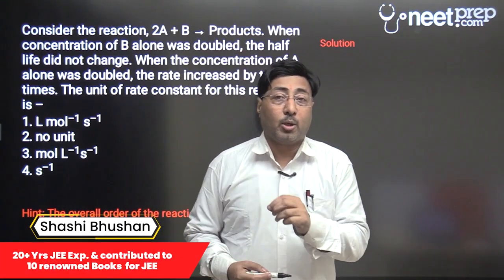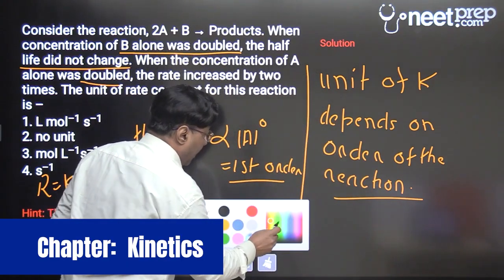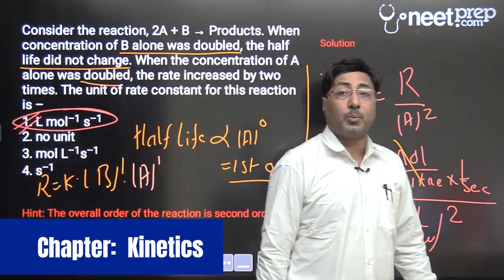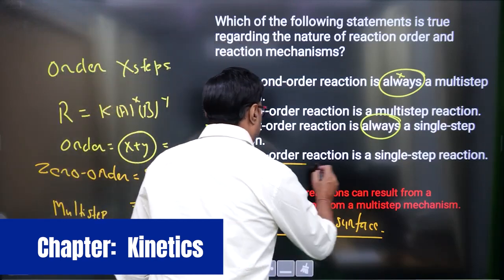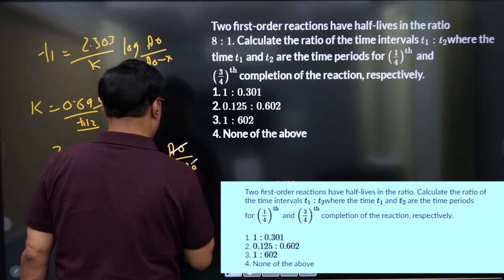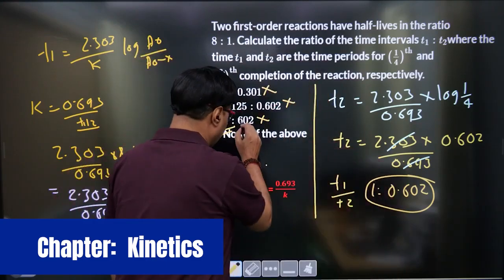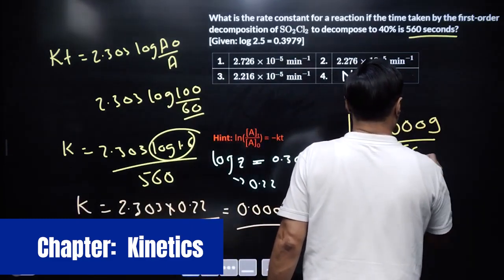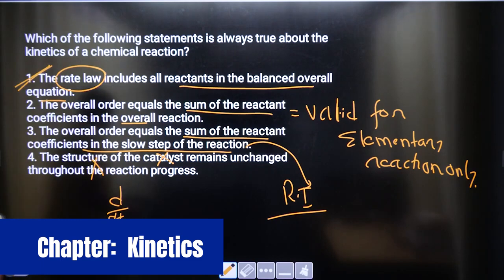Tough Challenge -Chemical Kinetics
Welcome to Crazy4Chemistry, where mastery meets strategy, curated by an IIT JEE faculty and co-author with over 20 years of teaching experience.

🔹 Crack the Code of Competitive Exams – Whether it’s NEET, IIT JEE, JAM, or GATE, we leave no stone unturned in demystifying complex concepts and sharpening problem-solving skills.

🔹 Ancient Wisdom Meets Modern Science – We dig deep into the legacy of Indian scholars in astronomy, medicine, and mathematics, showing how their insights still hold water in today’s scientific world.

🔹 Beyond Rote Learning – It’s not about cramming pages but grasping concepts. Expect cutting-edge techniques, strategic shortcuts, and a laser-focused approach to help you stay ahead of the curve.

So, if you're burning the midnight oil to ace your exams, hop on board and let’s turn knowledge into power! 🚀

your gateway to the captivating world of chemistry! Join us on a thrilling journey through the building blocks of matter and the secrets of chemical reactions. Our chemistry science channel is a vibrant hub for science enthusiasts, students, and curious minds alike, where we delve into the intricate dance of atoms and molecules.

तव रसायनविज्ञानजगतस्य द्वारम्! द्रव्यस्य मूलतत्त्वेषु रासायनिक प्रतिक्रियानां रहस्येषु च रोमाञ्जकयात्रायाम् अस्माभिः संलग्नं भव। अस्माकं रसायनविज्ञानचर्चाचक्रं विज्ञानप्रेमिणां, छात्राणां, जिज्ञासूनां च जीवन्तमण्डपः अस्ति, यत्राणवमौलिकानां जटिलनृत्यं विचिन्वन्ति।

न त्वहं कामये राज्यं न स्वर्गं नापुनर्भवम् ,
जय महाकाल।।
Crazy4Chemistry